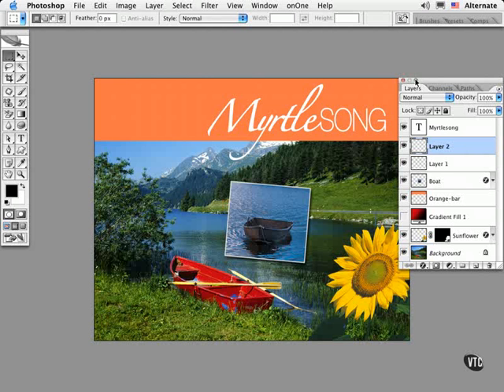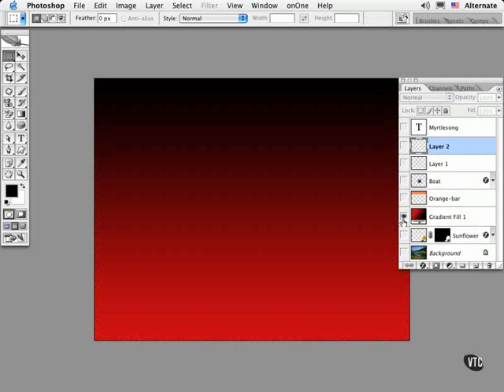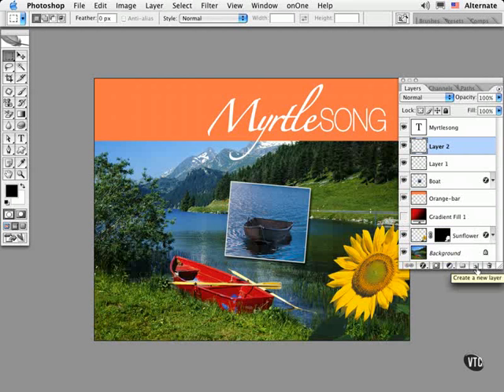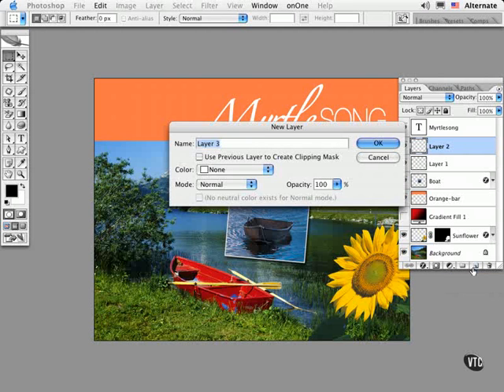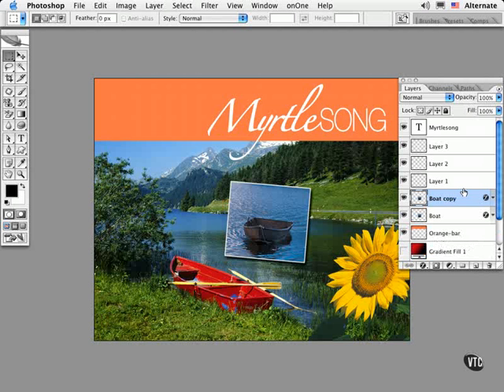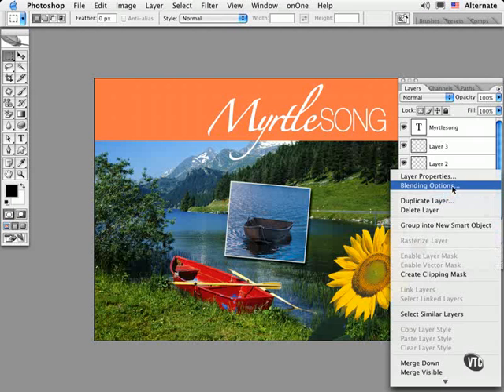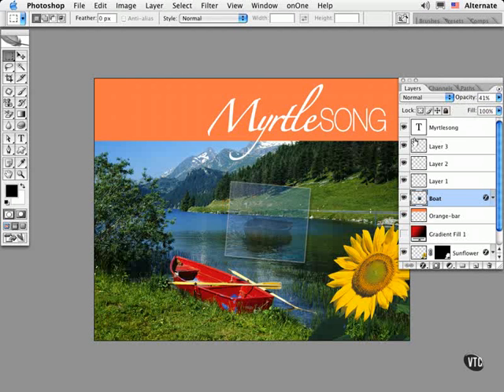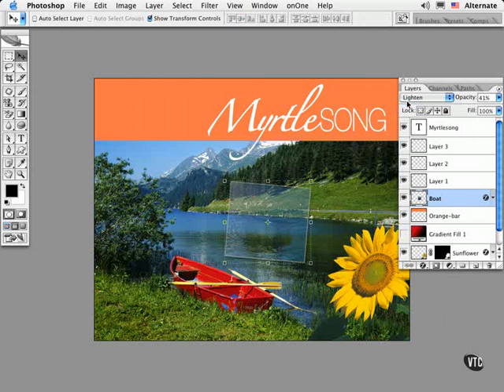VTC Photoshop Tutorial - Layer Basics pt. 1